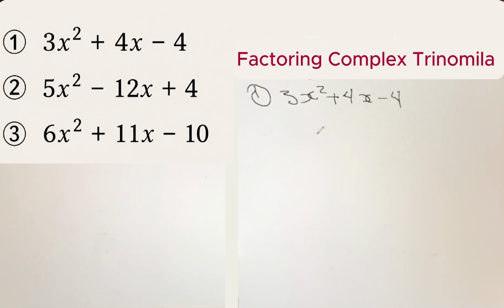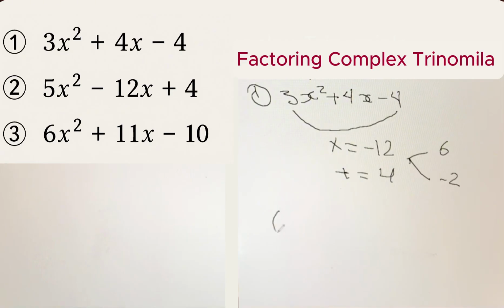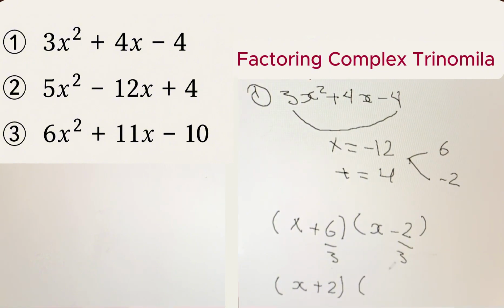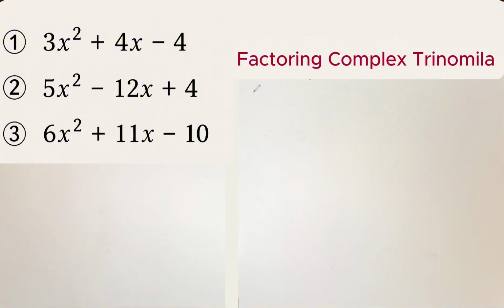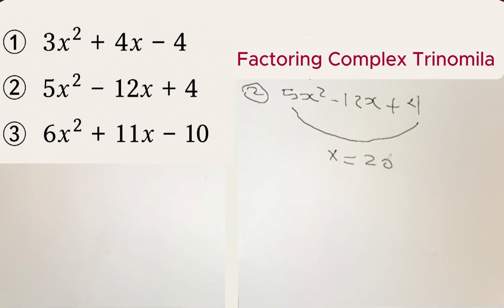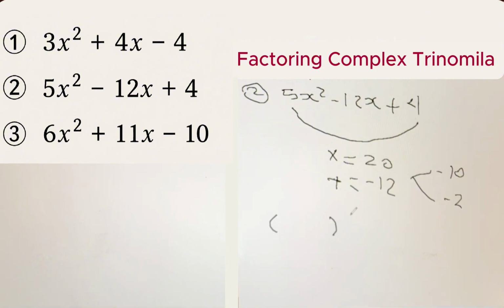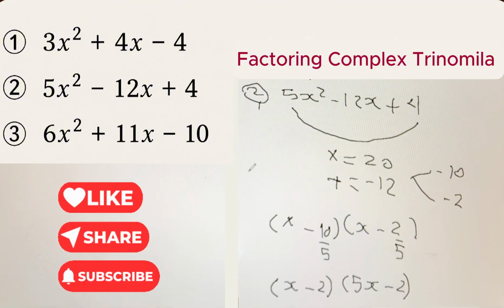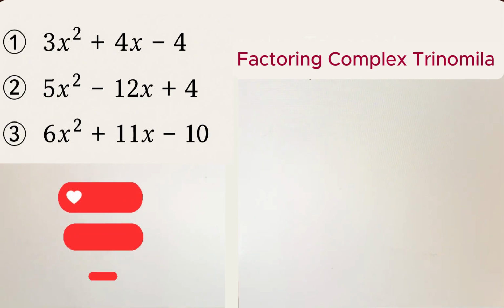Factoring Complex Trinomials in Seconds! (No Decomposition Needed)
Learn a faster way to factor complex trinomials when the leading coefficient is greater than 1. This method avoids decomposition and helps you solve quadratic expressions more efficiently. Perfect for Grade 10, Grade 11, Pre-Calculus, and Algebra students preparing for quizzes, tests, and exams.